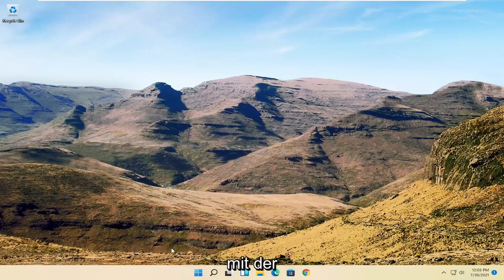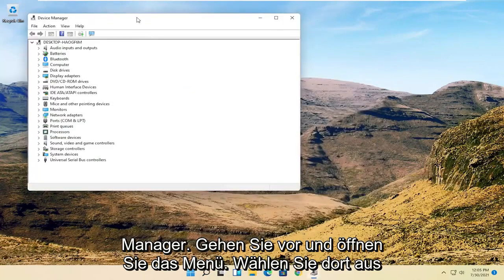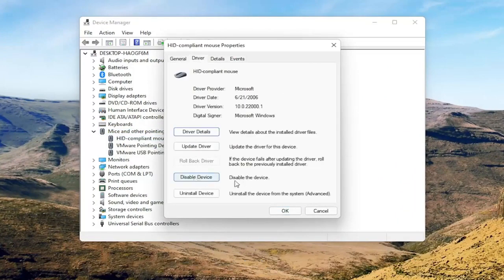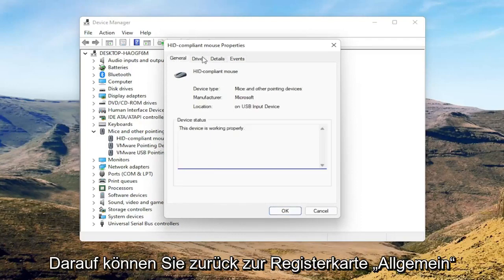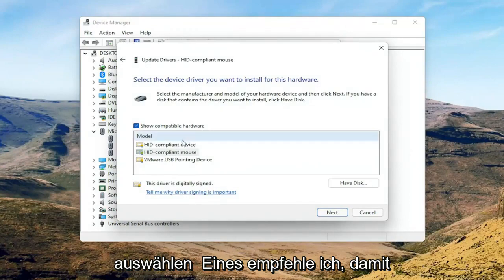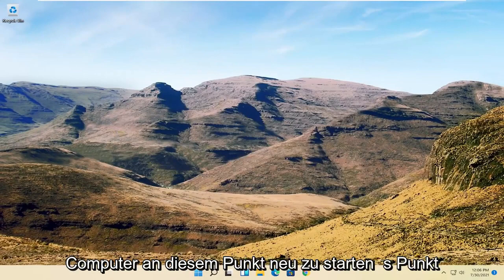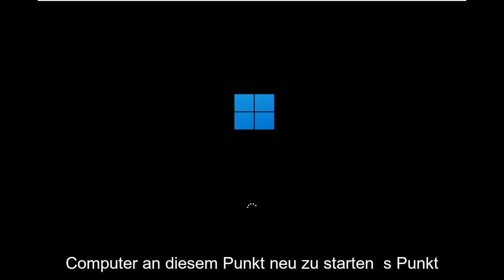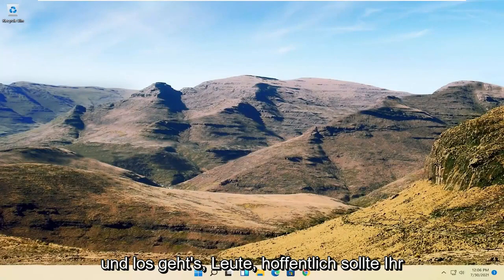So beheben Sie das Problem, wenn der Mauszeiger in Windows 11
So beheben Sie, dass der Mauszeiger in Windows 11 verschwindet [Tutorial]

Ein ständig verschwindender Cursor kann verschiedene Ursachen haben, wodurch eine Vielzahl von Lösungen möglich sind. Der Cursor funktioniert möglicherweise überhaupt nicht oder verschwindet in bestimmten Situationen. Die Maustasten funktionieren möglicherweise sogar, während der Cursor ausgeblendet ist.

Wenn Sie die Maus oder das Trackpad bewegen, wird nichts auf dem Bildschirm angezeigt. Eine weitere Bedingung ist, dass Ihre Maus einen Moment lang gut läuft, aber danach friert der Cursor ein und verfehlt dann. Ihr Windows 11-Cursor kann also nicht richtig funktionieren. Wie bekommt man den Cursor zurück?